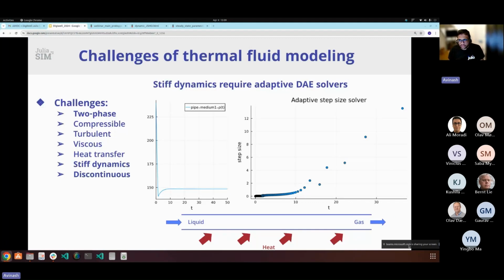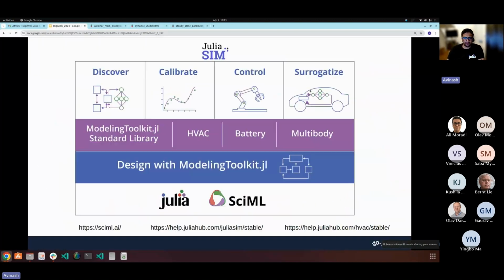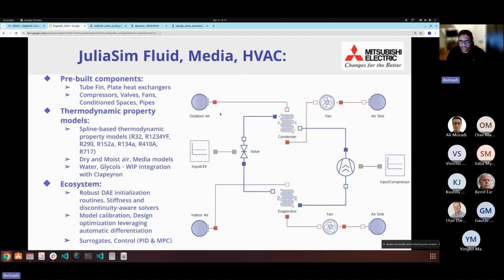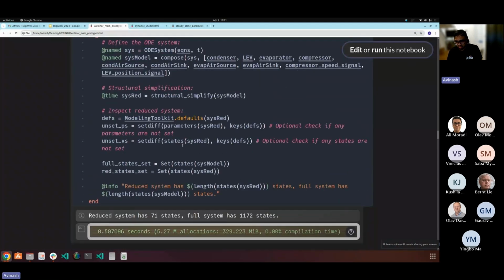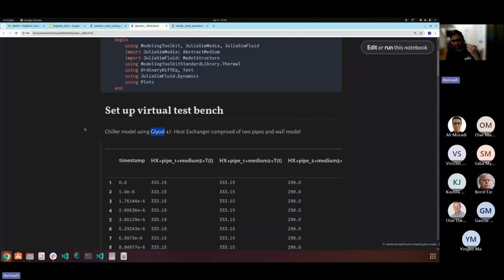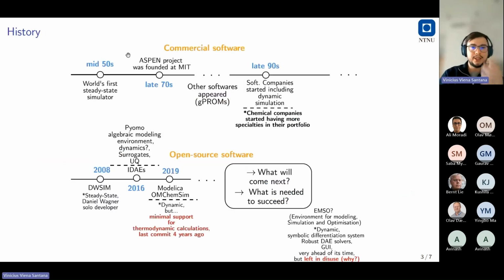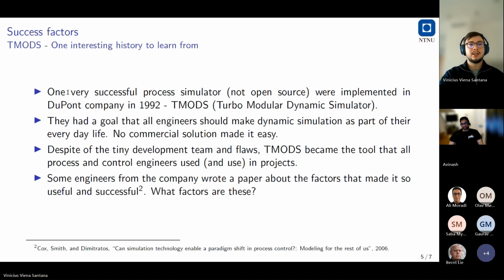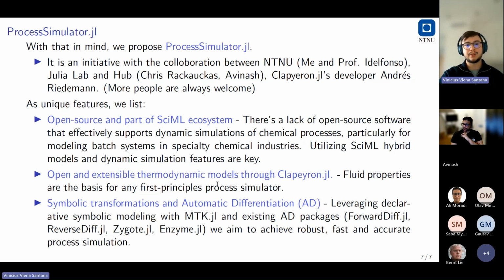Composing Thermal Fluid and Process Models with SciML | Avinash Subramanian | Digiwell AMOC Seminar